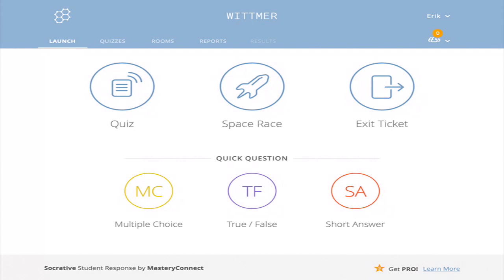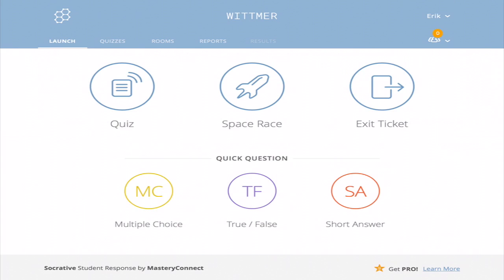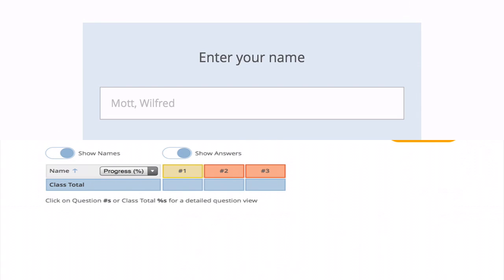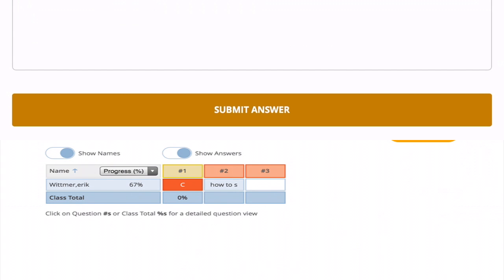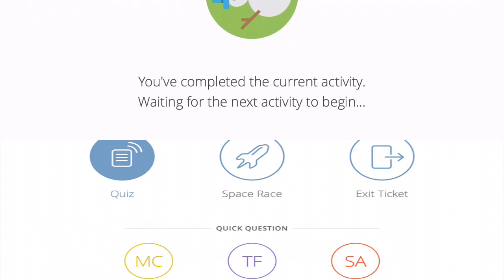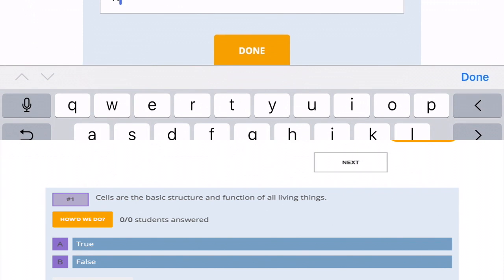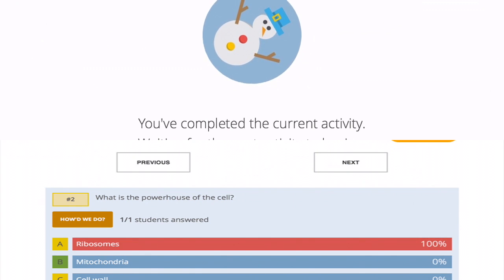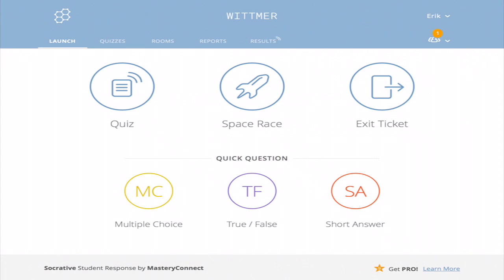Socrative Student and Teacher View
Socrative is an assessment app and program that looks identical on any device for students and teachers. This is a video that provided a look into both sides at the same time.